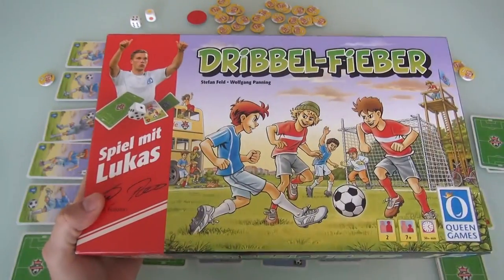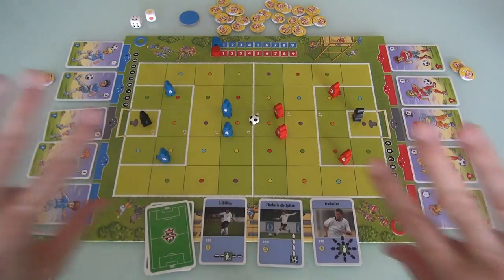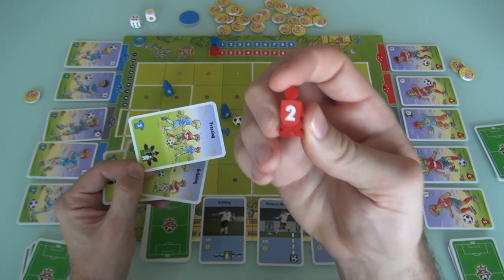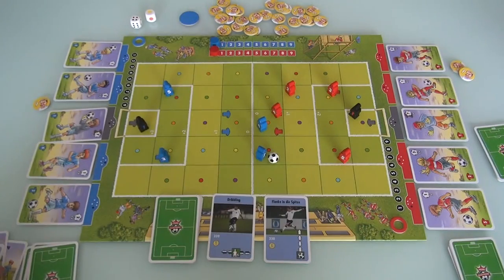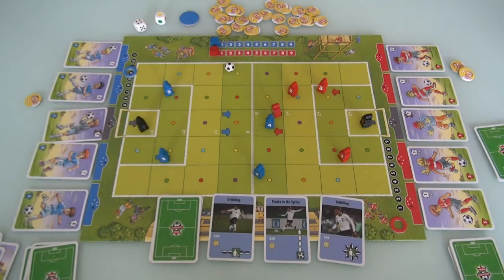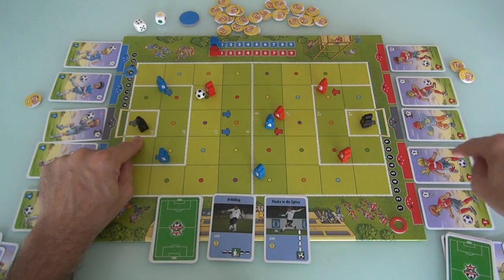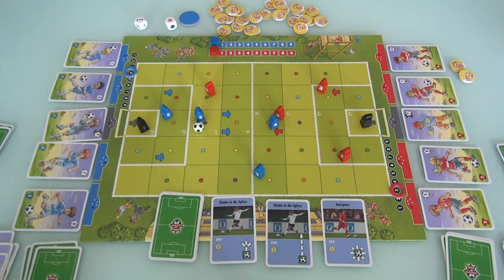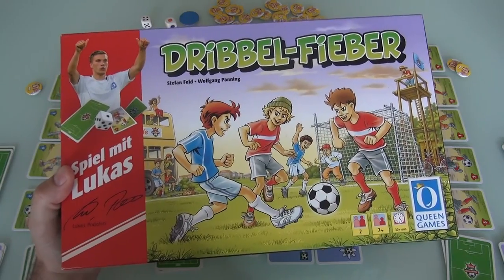Dribbel Fieber Gameplay Runthrough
A video outlining gameplay for the boardgame Dribbel-Fieber.

10:57 Just placed the player and ball in the wrong space

12:06 When you shoot and fail to score you get a Poldi Point.
He will forget to do this more times, no more notes will be made about this.

13:22 Any Yellow place on her side of the board